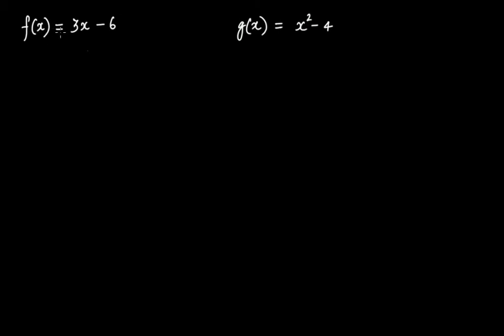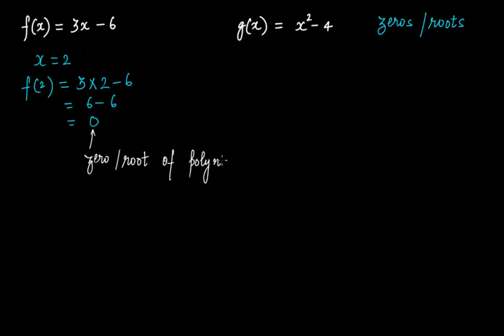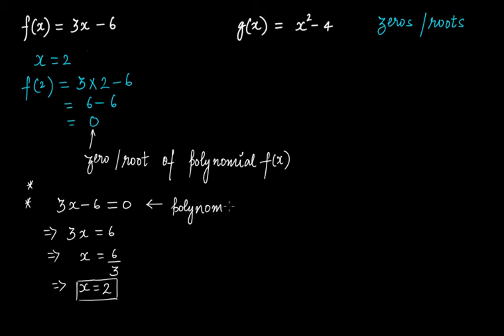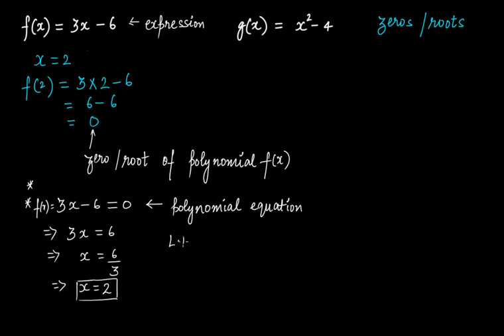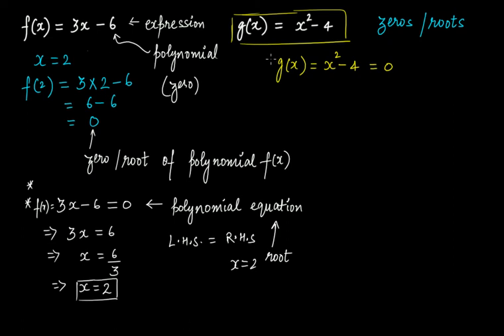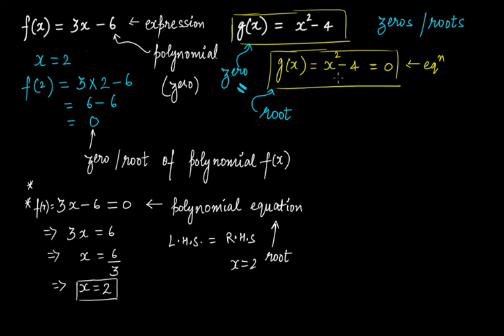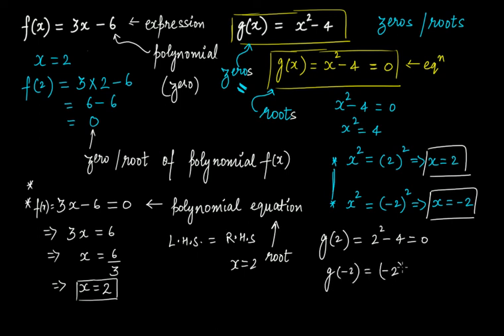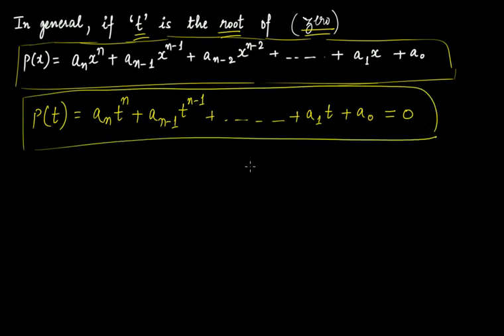Zeros or Roots of a Polynomial || Polynomials || Grade 9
In this video tutorial we discuss the following:
(1) Zeros of a polynomial.
(2) Roots of a polynomial equation.